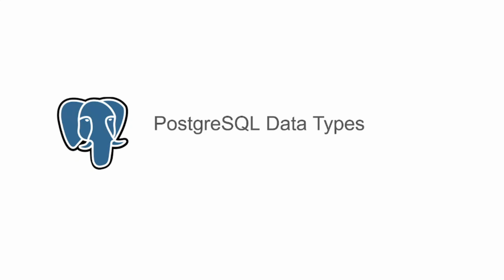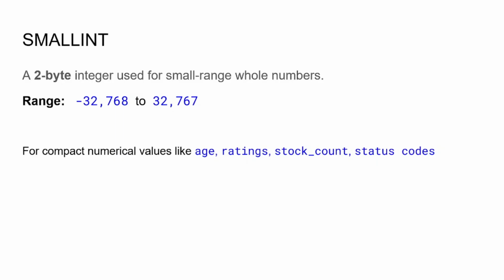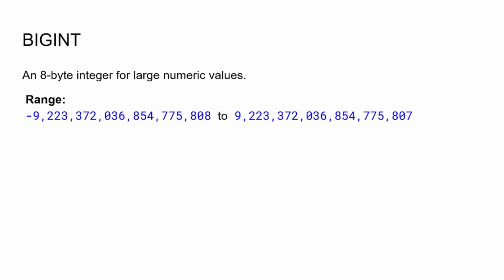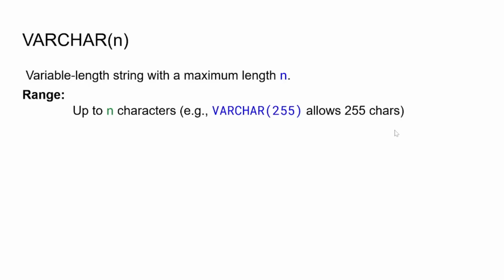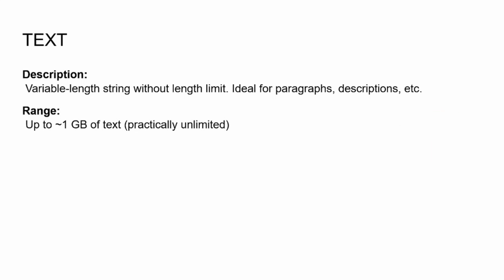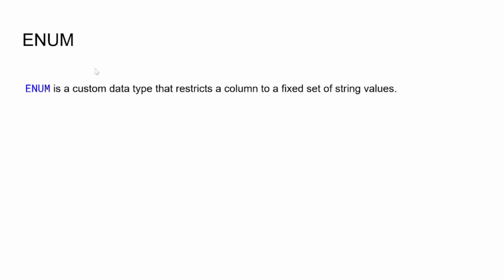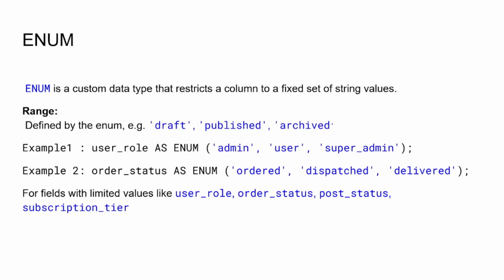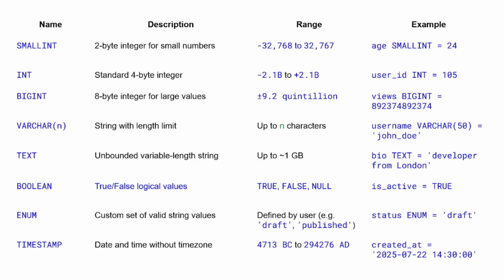Understanding data types in PostgreSQL - PostgreSQL Tutorial #5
Looking to master PostgreSQL data types? This step-by-step tutorial covers everything you need to know to get started with defining and using data types in your PostgreSQL database.

In this tutorial, you'll learn about the fundamental data types in PostgreSQL — what they are, how they work, and when to use them. We cover common types like SMALLINT, INTEGER, BIGINT, VARCHAR, TEXT, BOOLEAN, ENUM, and TIMESTAMP. Whether you're new to databases or just need a refresher, this video breaks down each data type with clear examples to help you design your database efficiently.

00:00 Introduction
00:22 What is a Data Type — Basic overview
01:15 SMALLINT — Small integer numbers
02:24 INTEGER — Standard integer numbers
03:40 BIGINT — Large integer numbers
05:00 VARCHAR — Variable-length text
06:38 TEXT — Large text data
07:57 BOOLEAN — True or false values
09:00 ENUM — Predefined set of values
11:21 TIMESTAMP — Date and time data
12:24 Summary — Key takeaways